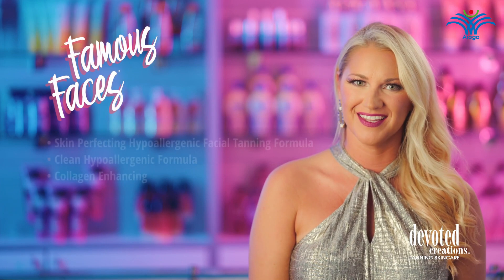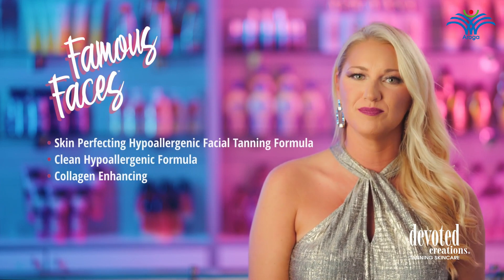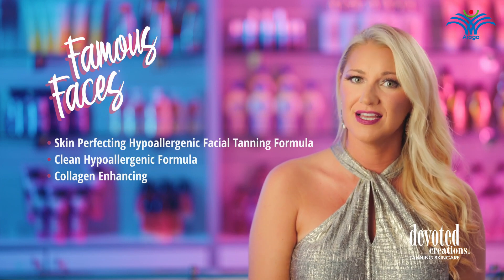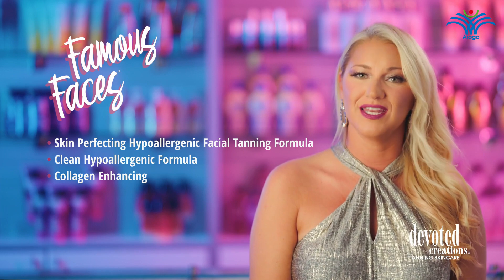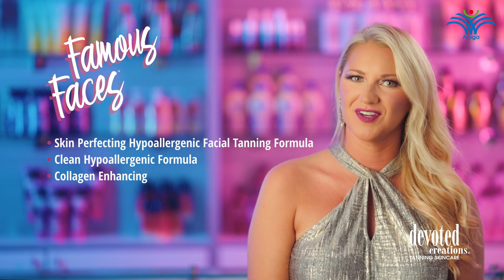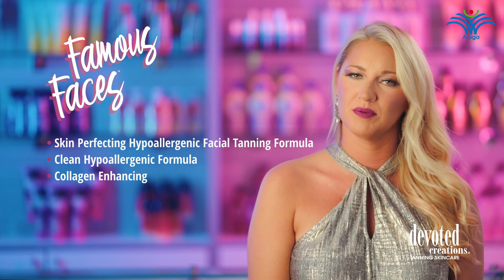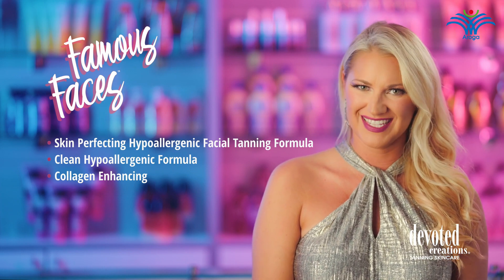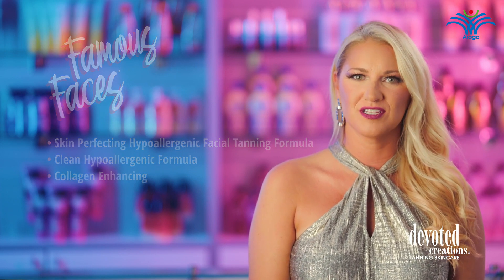Famous Faces™ | Face & Body Care | Devoted Creations | Aroga.eu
Famous Faces™ is a part of Devoted Creations Face & Body Care Collection.

Skin Perfecting Hypoallergenic Facial Tanning Formula With Skin Firming & Tightening Complex Sensitive Skin Formula

Famous Faces™ is the perfect product for tanners who want a perfect glow and long lasting facial results while also seeking the cleanest formula on the market! This Hypoallergenic, sensitive skin approved facial lotion is blended with a unique tanning complex that will help develop fast, glowing results without the use of any bronzers. Added anti-aging and firming ingredients will target and fill in fine lines and wrinkles while also helping to promote a more youthful appearance. For flawless facial results, go for Famous Faces™!

FEATURES:
• Facial Tan Enhancer
• Anti-Aging & Firming
• Collagen Enhancing
• Hypoallergenic Clean Formula
• Palm Garden Fragrance

BENEFITS:
• Bronzer Free Facial Tanning Optimizer – Utilizing golden glow activators, this formula helps the facial skin tan naturally without the use of self-tanning bronzing agents.
• Matrixyl – Helps to target and fill in fine lines and wrinkles for a more youthful appearance.
• Collagen Enhancing – Helps to strengthen and condition the skin to visibly improve texture and suppleness while also helping to restore skin’s natural bounce and resilience.
• Sensitive Skin Approved – Formulated hypoallergenic for all skin types.

PRODUCT ACTION: Facial Tanning Enhancer

Bottle Size : 3.4oz (100mL)

INGREDIENTS: Aloe Barbadensis Leaf Juice, Prunus Armeniaca (Apricot) Kernel Oil, Isopropyl Myristate, Aqua (Water), Theobroma Cacao (Cocoa) Seed Butter, Sodium Acrylate/Sodium Acryloyldimethyl Taurate Copolymer, Tyrosine, Glycerin, Butylene Glycol, Carbomer, Polysorbate 20, Palmitoyl Oligopeptide, Palmitoyl Tetrapeptide-7, Tocopherol, Ascorbic Acid, Retinyl Palmitate, Polysorbate 80, Phenoxyethanol, Ethylhexylglycerin, Parfum, Ethylene Brassylate, Methyldihydrojasmonate, Vanillin, Benzyl Acetate